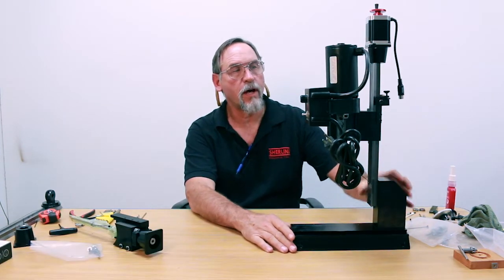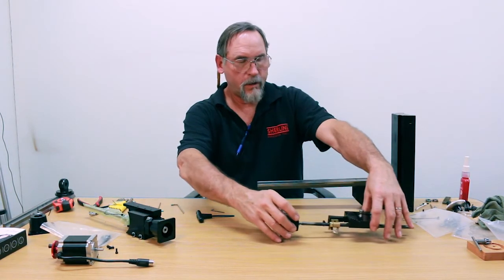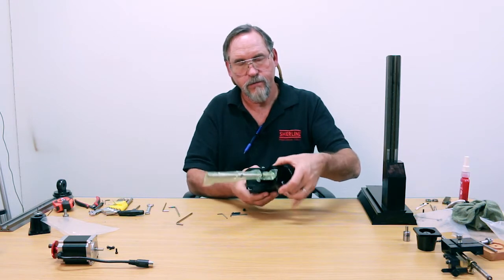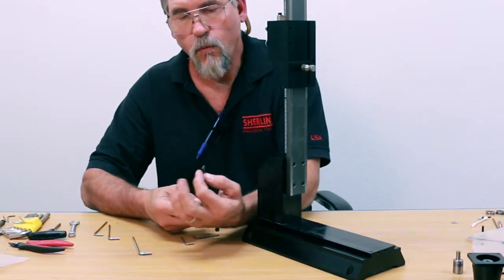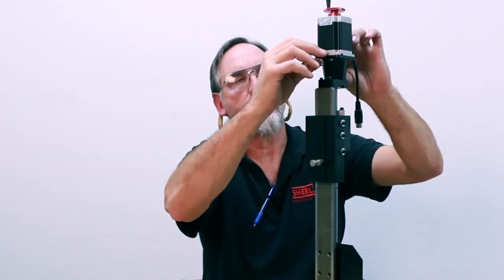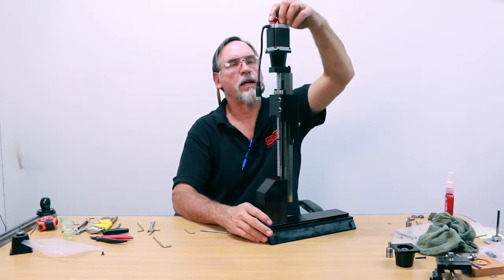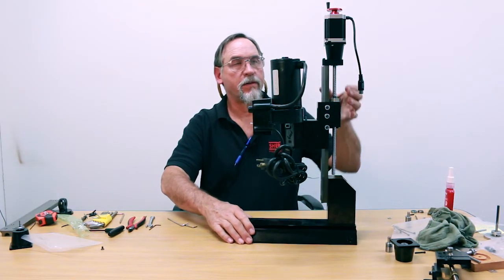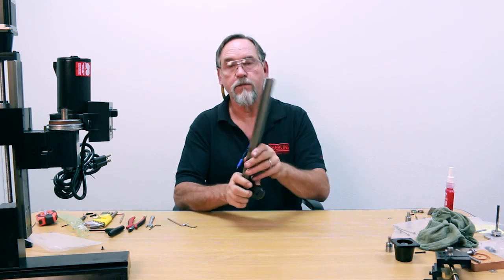Retrofitting a Sherline Mill with a Z-Axis Ball Screw Column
BALL SCREWS AVAILABLE NOW!
This video walks you through the steps of removing the leadscrew on a Sherline mill Z-axis column and replacing it with a Ball screw retrofit kit.